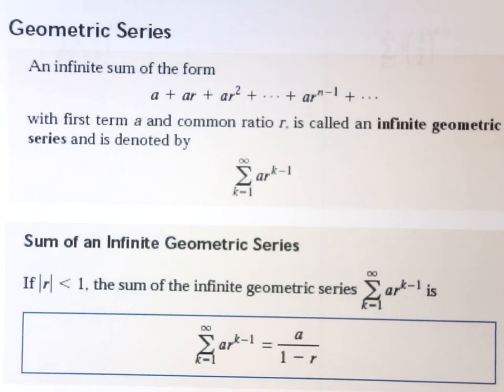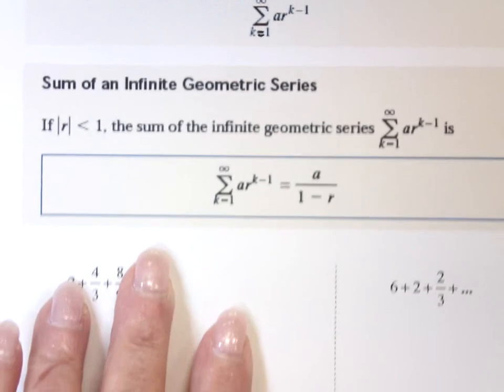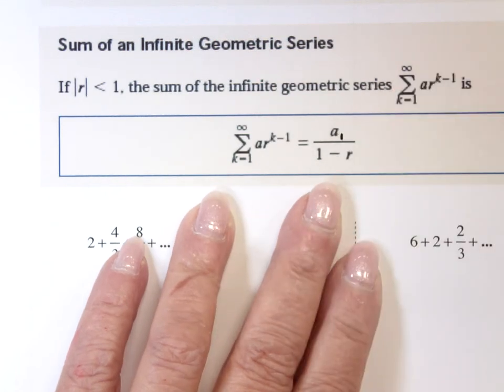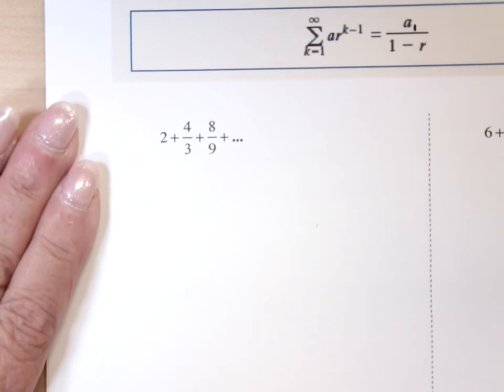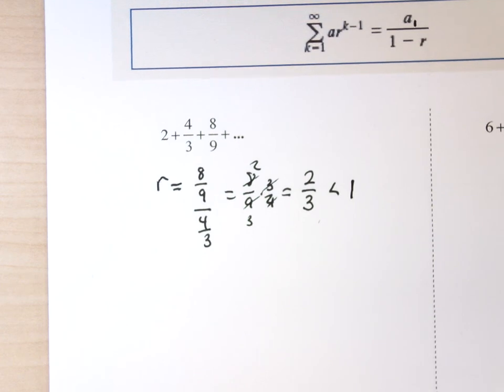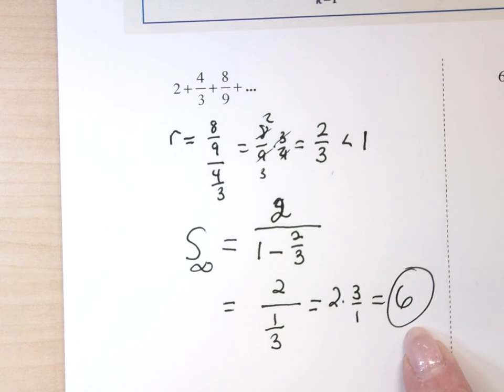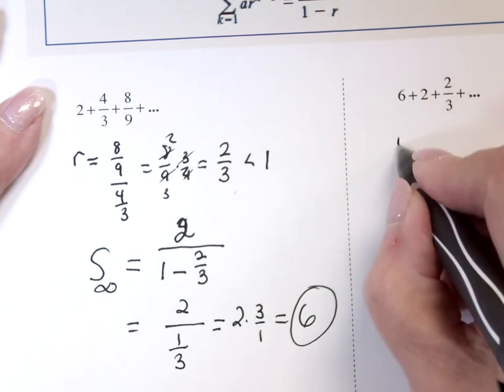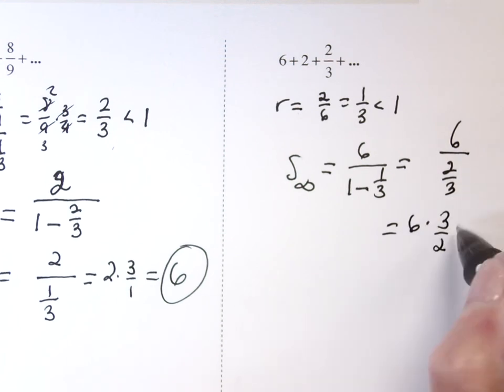150C 9 3 page 15